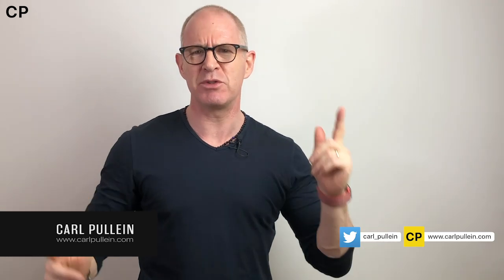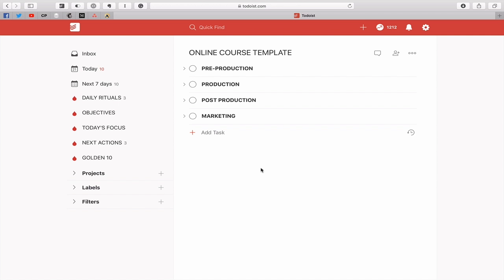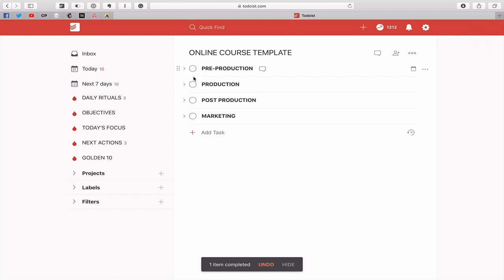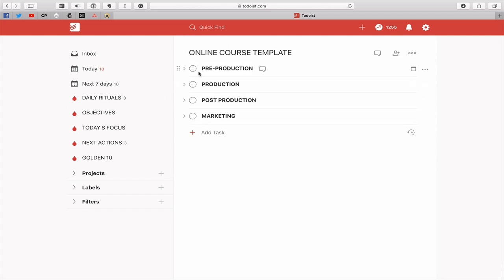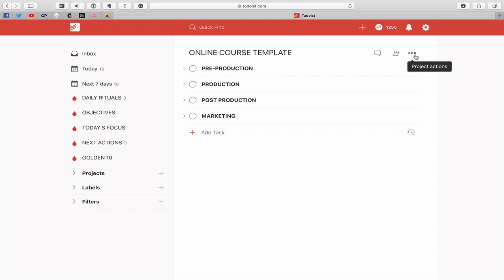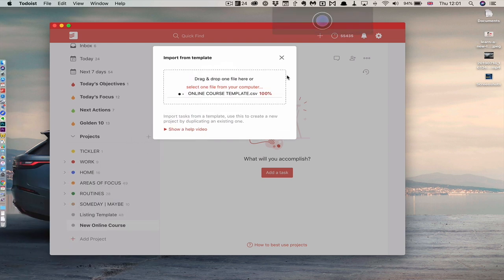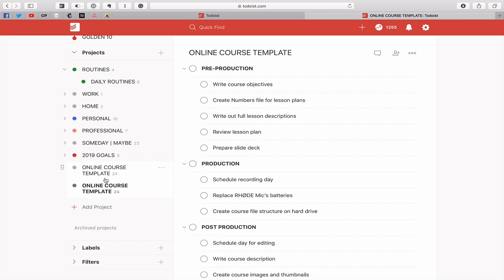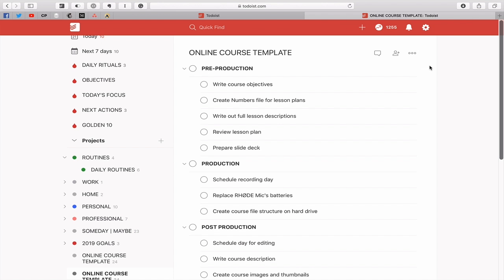How To Save Time WIth Todoist Templates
Are you using Todoist templates? If not here’s why they can save you so much time.

NEW!